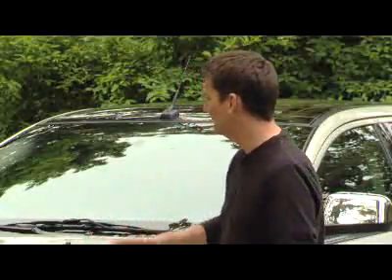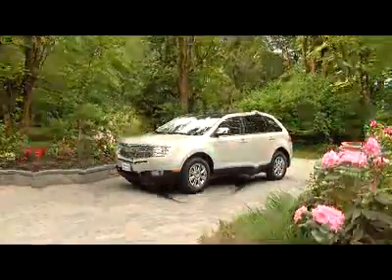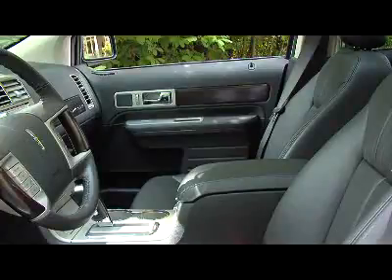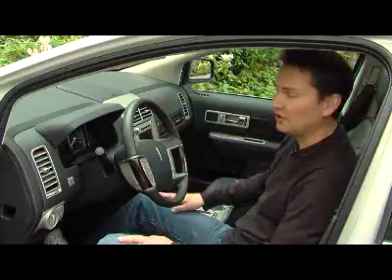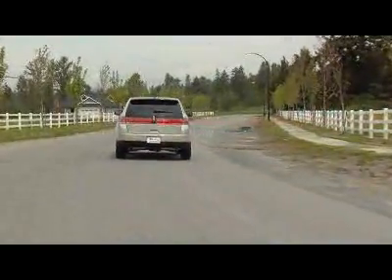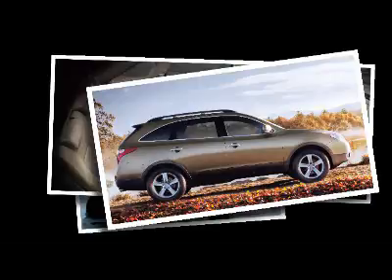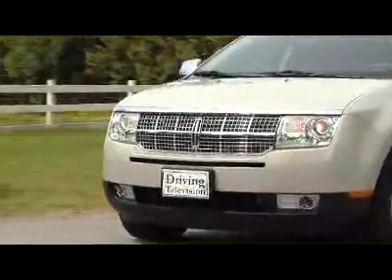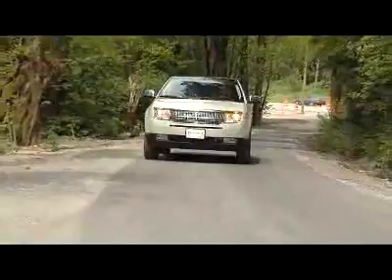2007 Lincoln MKX